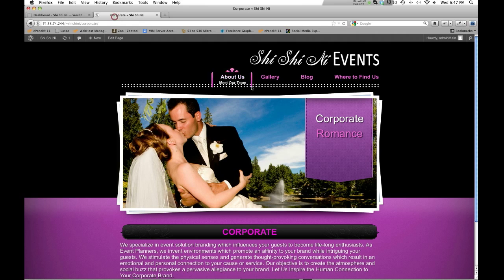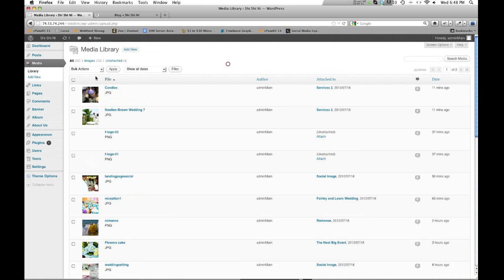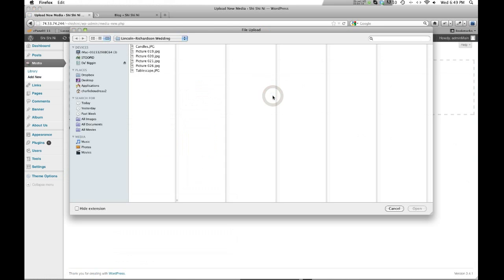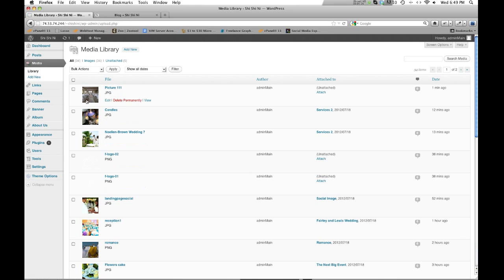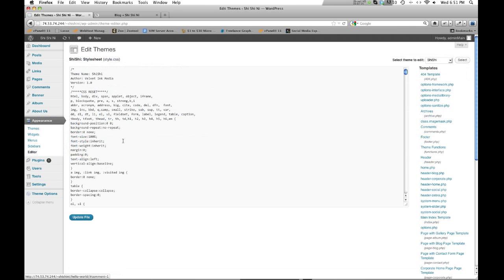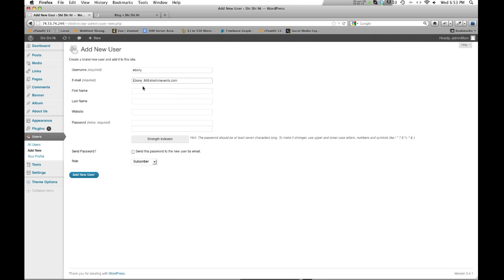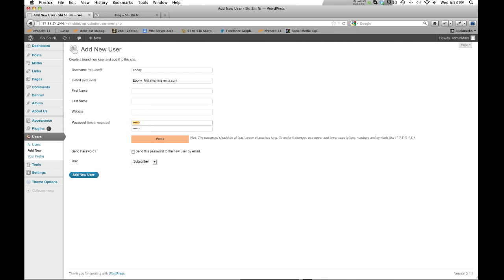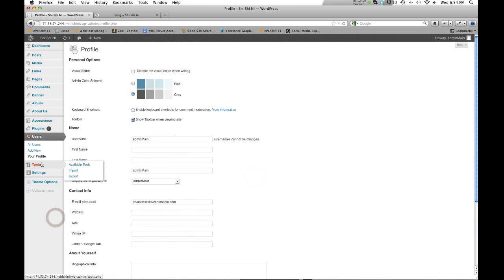Shi Shi Ni Wordpress Intro